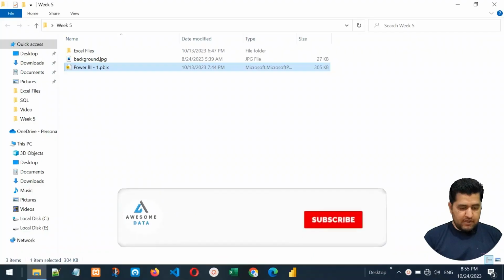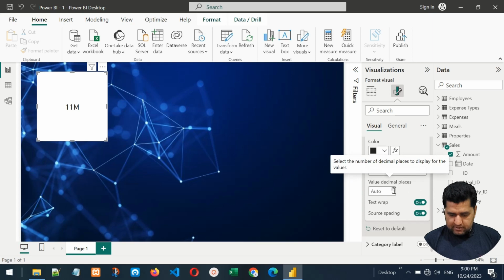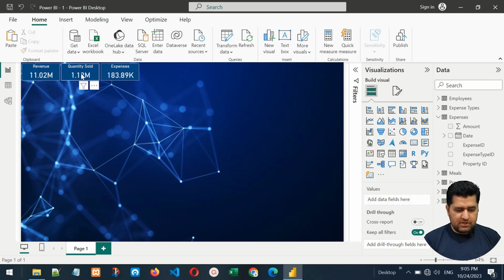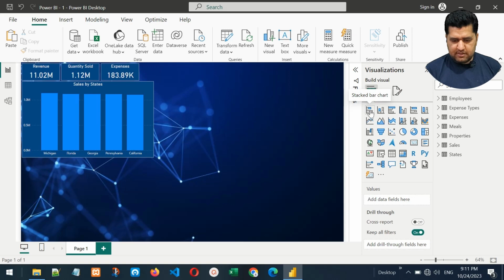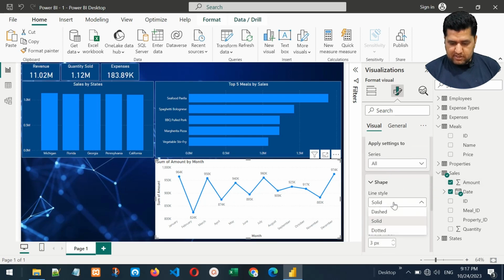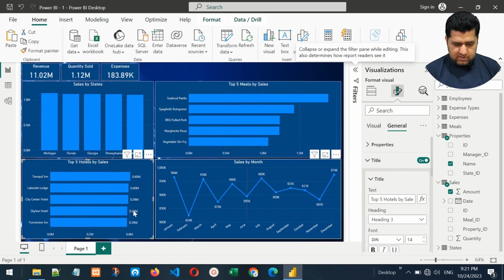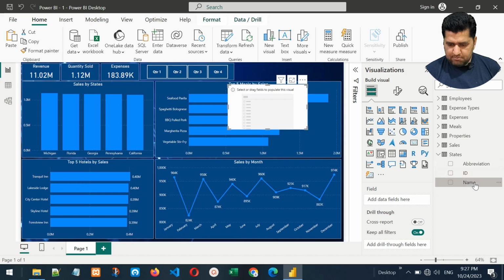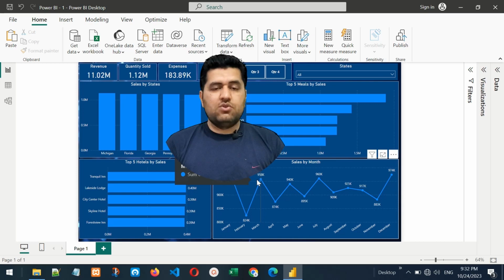Step-by-Step Power BI Dashboard Tutorial for Beginners | Power BI Project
Welcome to our comprehensive Step-by-Step Power BI Dashboard Tutorial for Beginners designed specifically for beginners! In this step-by-step guide, you will learn how to create impressive and insightful dashboards using Power BI. Whether you're a data enthusiast, a business professional, or a student eager to enhance your data visualization skills, this tutorial is tailored just for you.

What You'll Learn:
Understanding the Basics: Familiarize yourself with the fundamental concepts of Power BI, including data models, visualizations, and datasets.
Power BI Interface: Get to know the Power BI interface, tools, and options, making your navigation smooth and efficient.
Data Preparation: Learn how to import, clean, and transform data from various sources to make it dashboard-ready.
Building Your Power BI Project: Follow along as we guide you through the process of creating your very own Power BI project from scratch.
Crafting Engaging Dashboards: Master the art of designing visually appealing and interactive dashboards that effectively communicate your data insights.
Data Analysis and Visualization: Explore advanced techniques to analyze data trends and create compelling visualizations that tell a story.
Dashboard Interactivity: Add interactivity to your dashboards using filters, slicers, and drill-through actions, making your data exploration dynamic and engaging.
Sharing and Collaboration: Understand how to share your completed dashboards securely and collaborate with team members or clients in real-time.

Beginners and Data Enthusiasts: Individuals who are new to Power BI and want to harness its power for data analysis and visualization.
Business Professionals: Managers, analysts, and decision-makers looking to create informative dashboards to drive data-based strategies.
Students and Educators: Students pursuing data-related courses or educators teaching data analytics and visualization.

Timestamps:

00:00 - Introduction
00:31 – Continuing the previous week work
01:40 – Canvas Background
02:09 – Adding Cards for KPIs
06:42 – Adding Stacked Column, Stacked Bar and Line Charts and Visualizing them
15:34 – Adding Slicers and Filters
20:54 – Exporting Report

Data Visualization
Data Analysis
Power BI Project
Beginners
Step-by-Step Guide
Data Analytics
Interactive Dashboards
Business Intelligence
power bi
power bi tutorial for beginners excel
power bi training
power bi dashboard training for beginners
power bi dashboard tutorial step by step
power bi kpi dashboard tutorial
ms power bi tutorial for beginners
power bi desktop
step-by-step power bi dashboard tutorial for beginners
step by step power bi dashboard
create dashboard in power bi desktop step-by-step
step by step power bi
power bi dashboard tutorial youtube
power bi desktop dashboard tutorial
power bi dashboard step by step pdf
step by step dashboard creation in power bi
easy power bi dashboard
hands on power bi tutorial beginner to pro
youtube power bi dashboard in a day
power bi step by step tutorial
learn power bi for free step by step
r power bi examples
r script power bi examples
rstudio power bi
r scripts for power bi
youtube power bi dashboard
building a power bi dashboard from scratch
youtube power bi basics